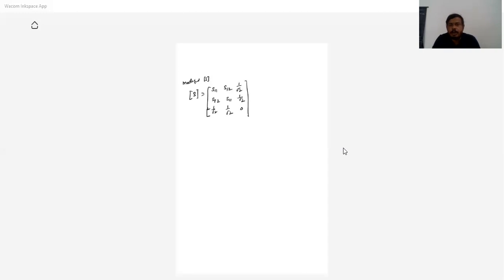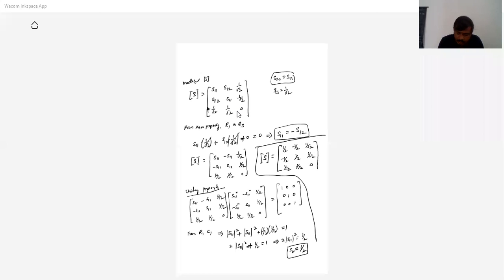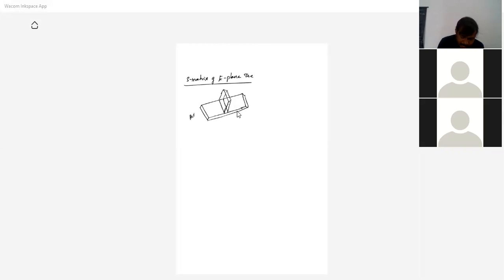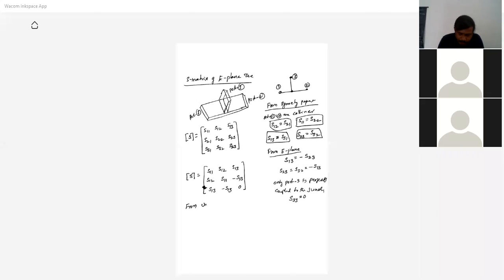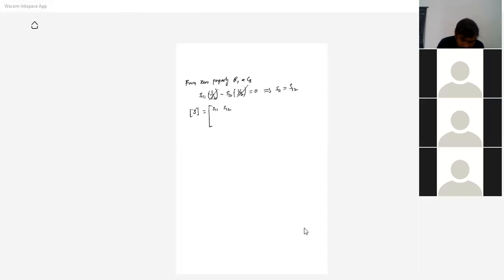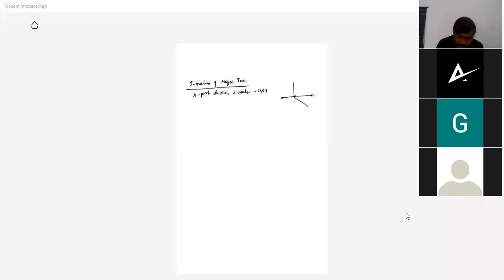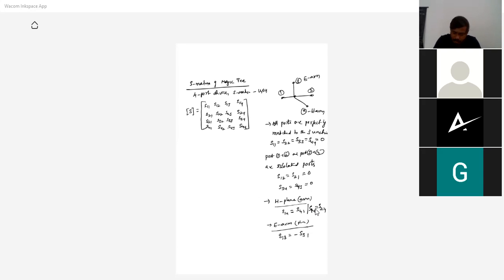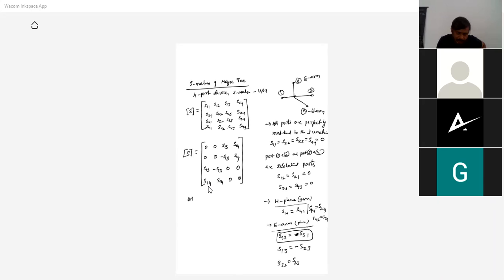S Matrix of H Plan TEE part 2, E Plane TEE and Magic TEE part 1